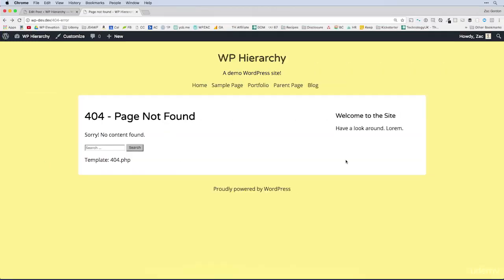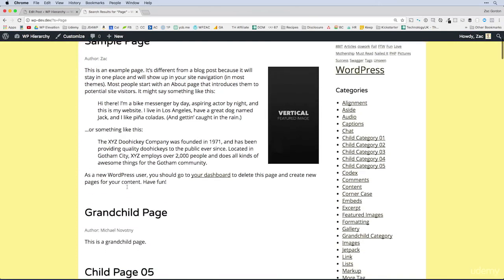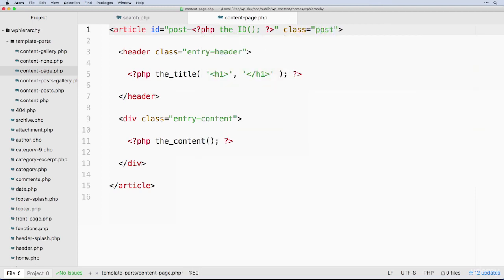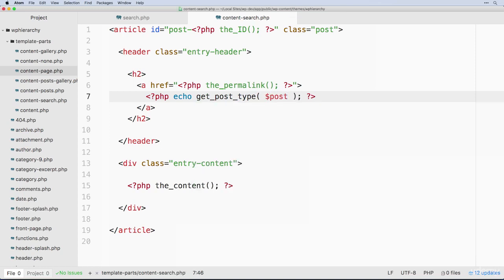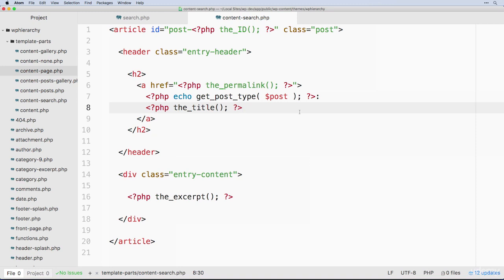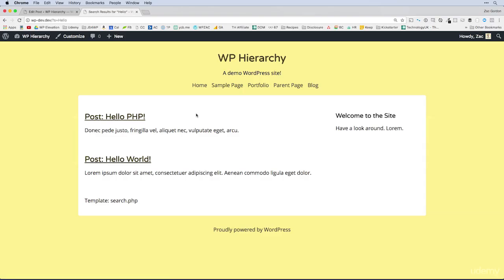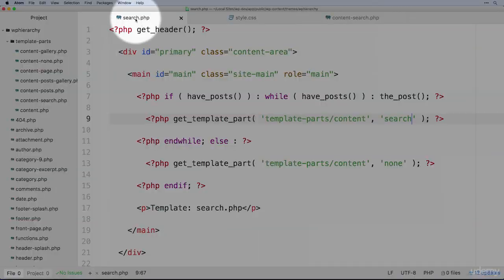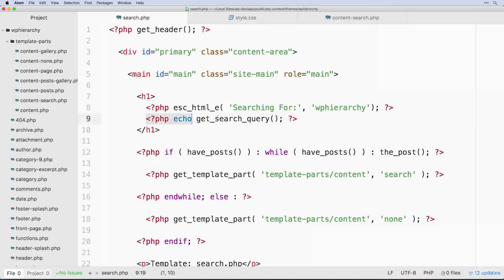WP Dev Themes and Plugins (61-65)(4)